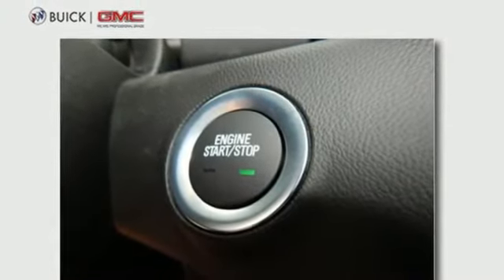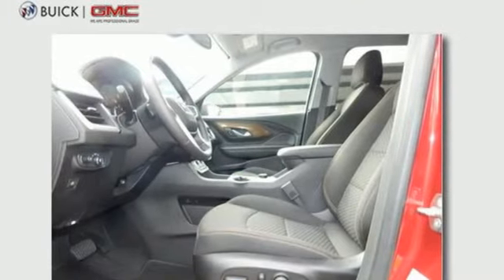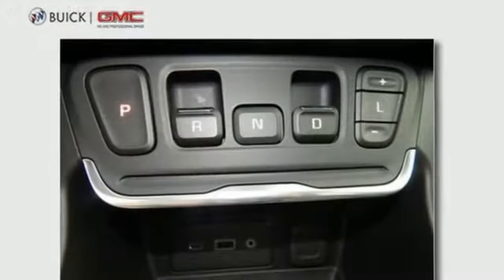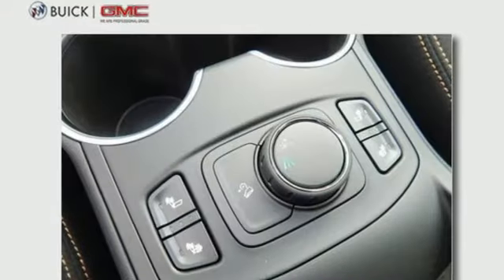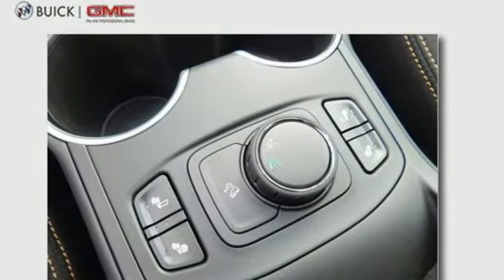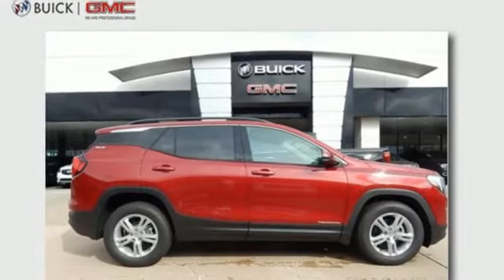New 2019 GMC TERRAIN Norman OK Oklahoma-City, OK G1270 - SOLD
Year: 2019
Make: GMC
Model: TERRAIN
Engine: Turbo Gas/Ethanol I4 1.5L/
Transmission: Automatic
Color: Red Quartz Tintcoat
Interior: Jet Black
Stock #: G1270
VIN: 3GKALMEV0KL159022

Address:
1015 North Interstate Drive